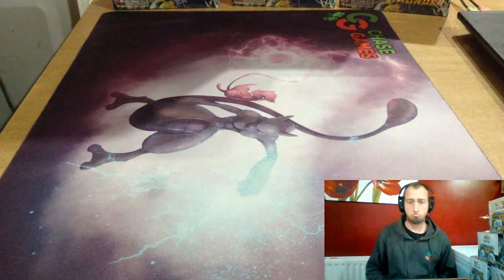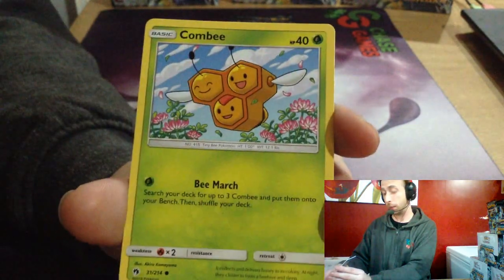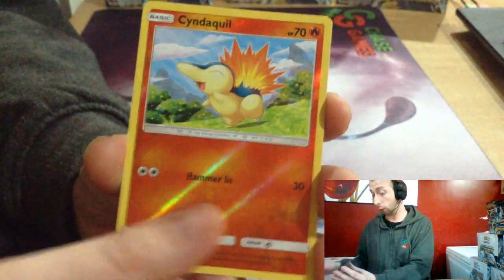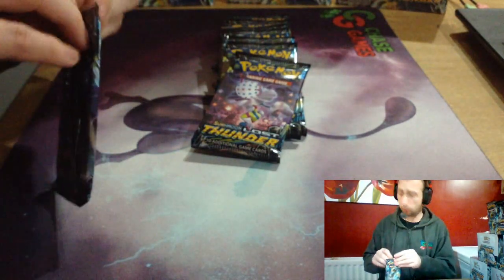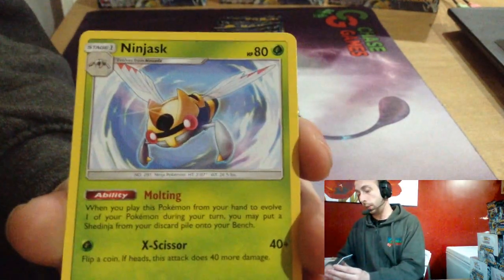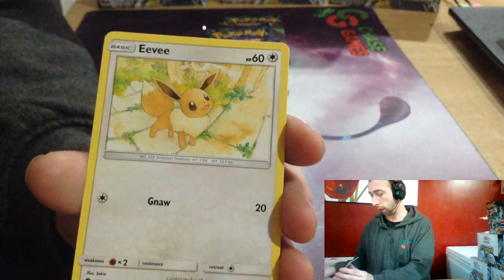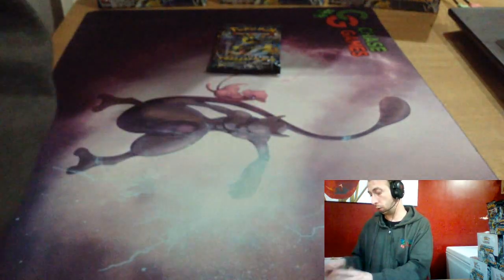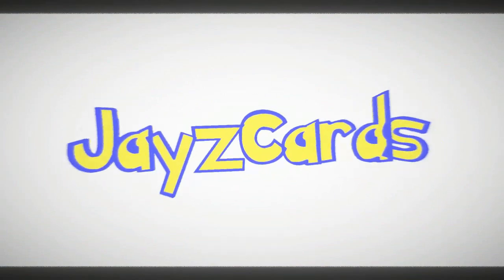Lost Thunder booster case opening part 1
In this video, I will be opening the new Lost Thunder booster box case.